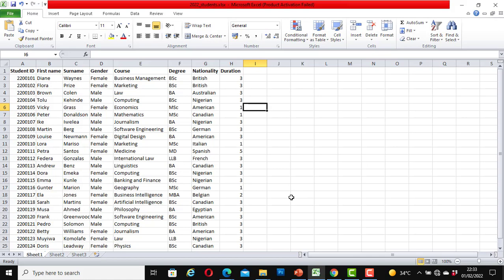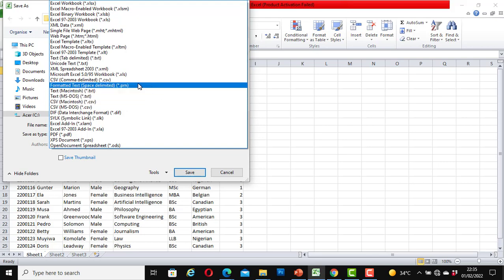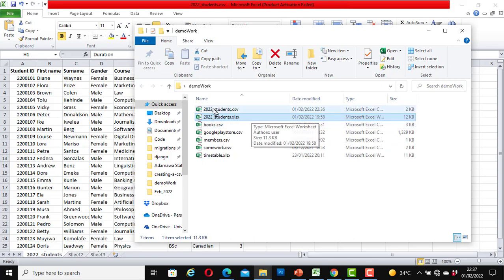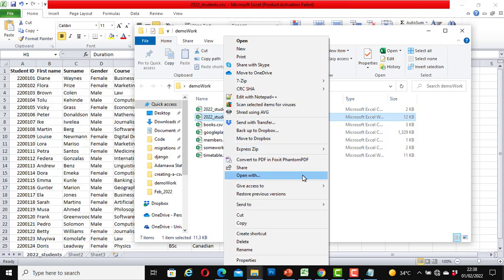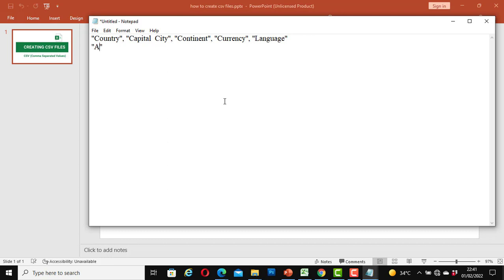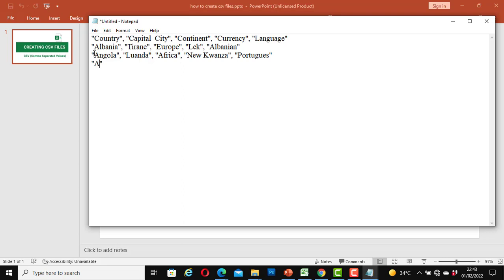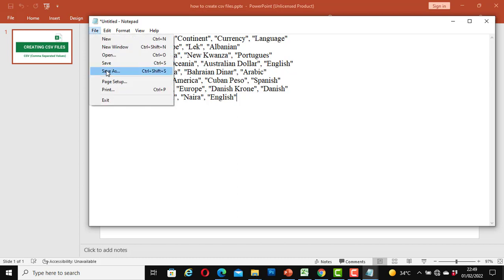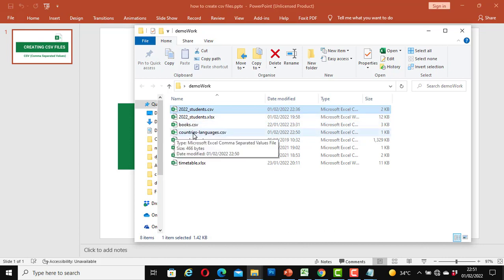Ways to create a csv file with Excel and Notepad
This video shows you two different ways to create a csv file.
There are two examples in this video tutorial on how to create a Comma Separated Values (csv) file. The first one uses the Microsoft Excel programme, while the second one uses the Notepad text editor.